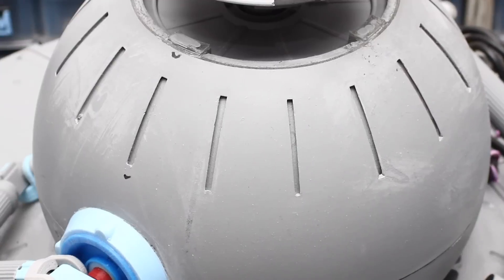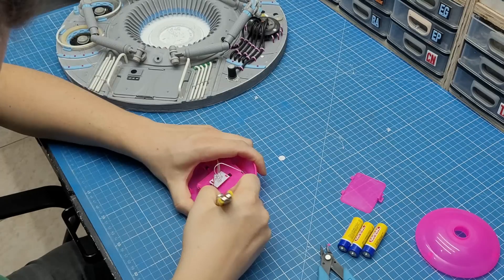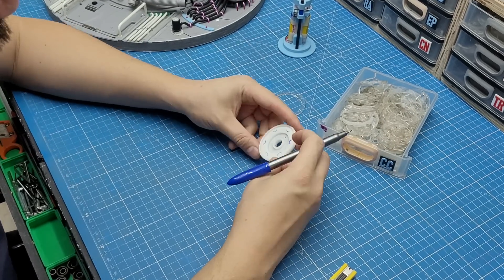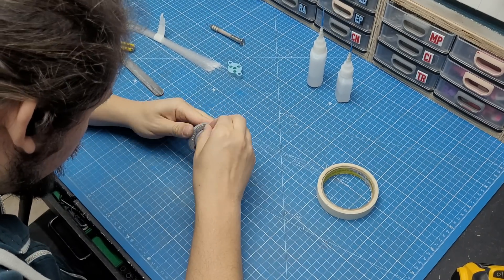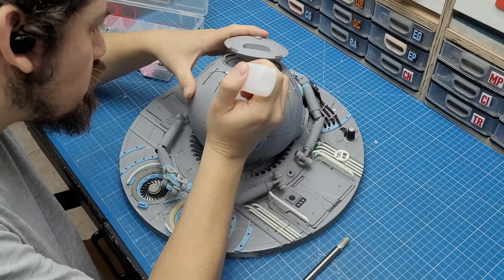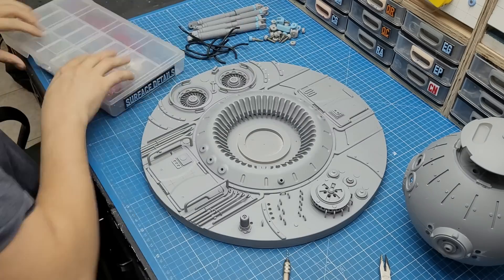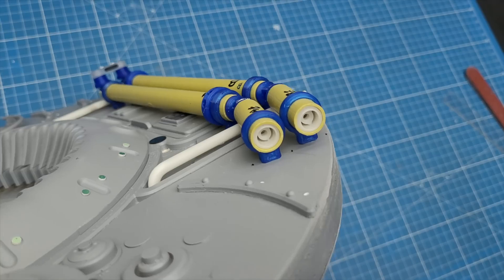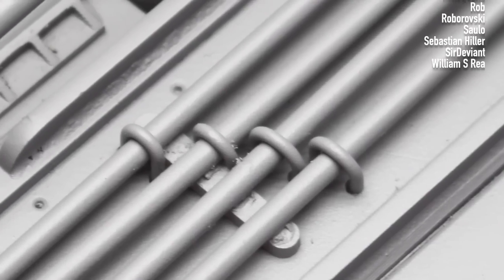Quantum Computer DIORAMA Build! - EP03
To try everything Brilliant has to offer—free—for a full 30 days,

In this episode I'll continue the Quantum Computer Diorama build, adding lights to it using a cheap fiber optics lamp and getting it ready for painting!